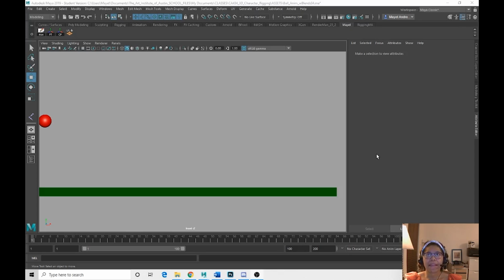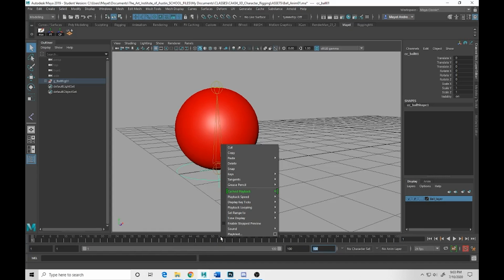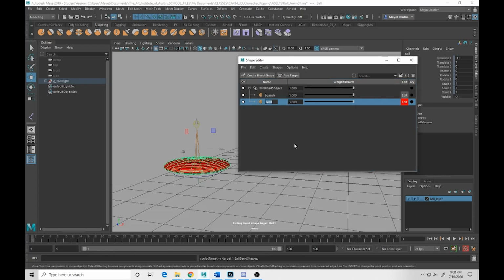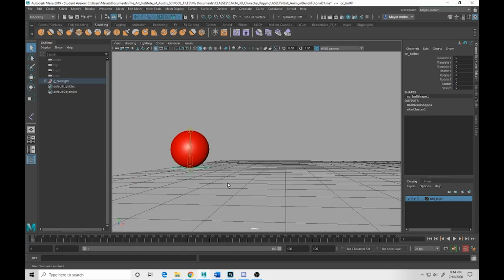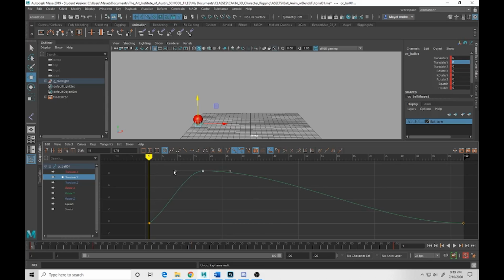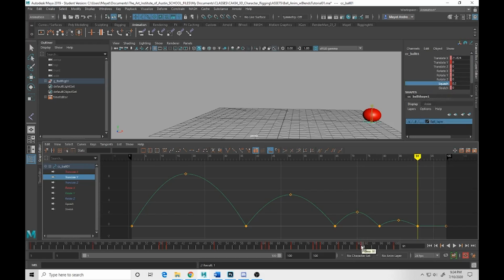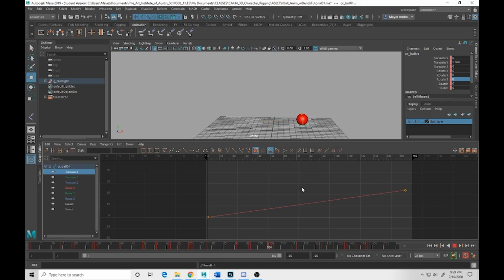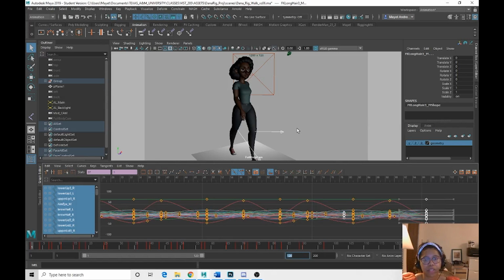Animation Basics with Blend Shapes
This includes blend shape creation in Maya 2019, copying and pasting keyframes and Tangent basics.